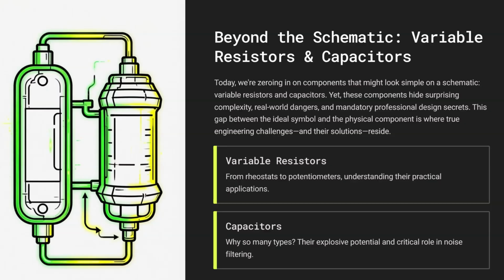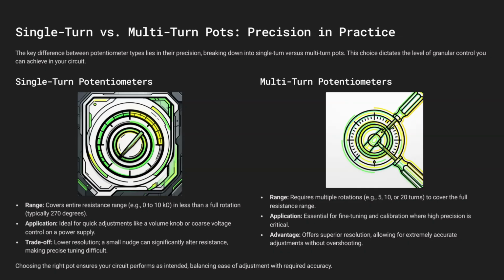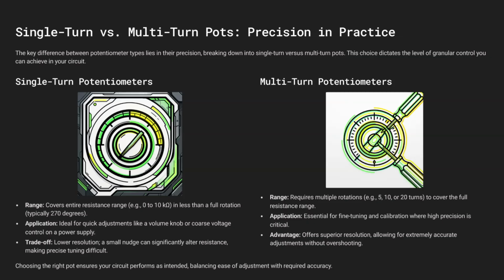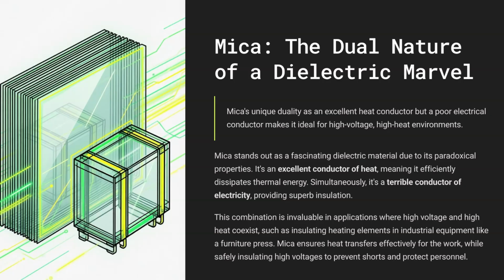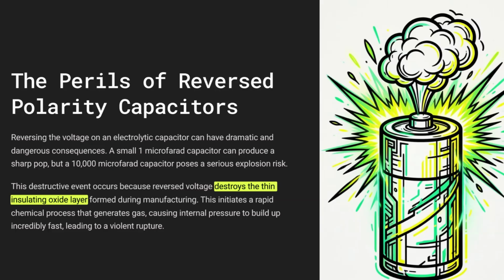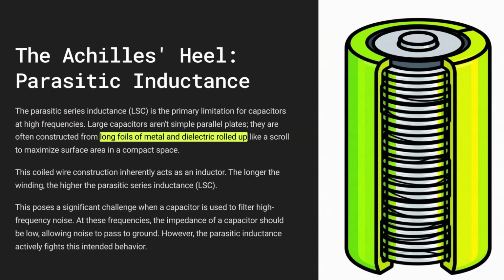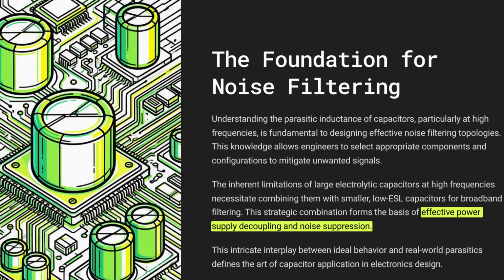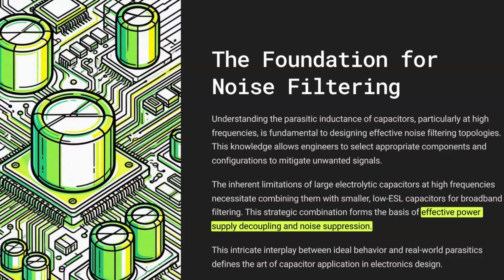Electronic Design Workshop - Lecture 4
In this 4th class for the Electronic Design Workshop course, we concluded discussions on variable resistors and introduced the fundamentals, types, and practical applications of capacitors.